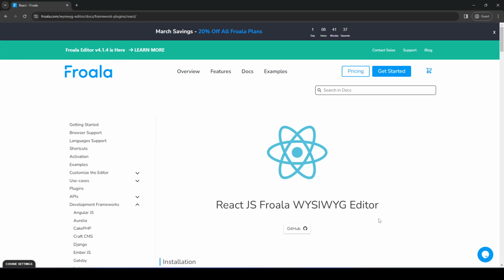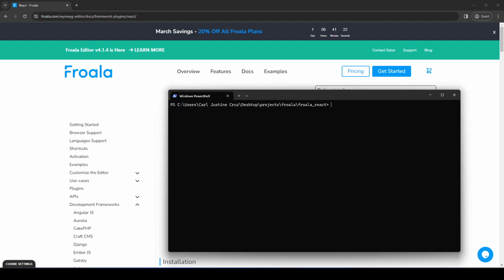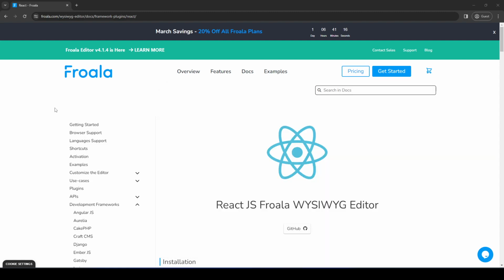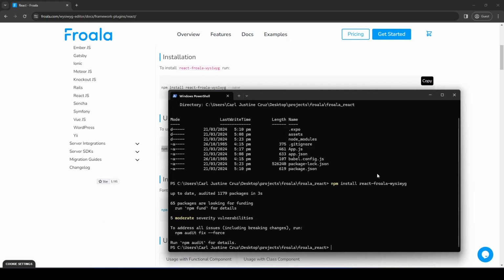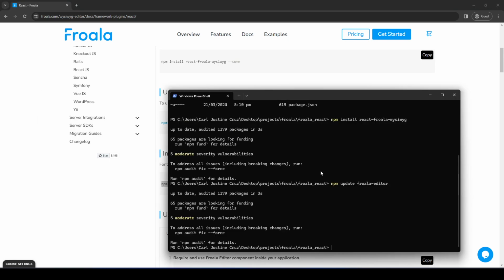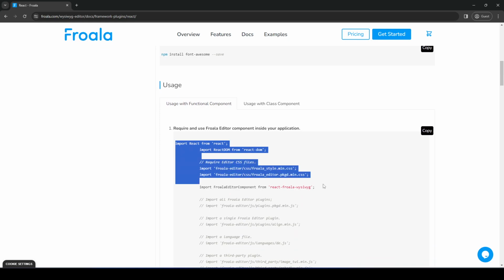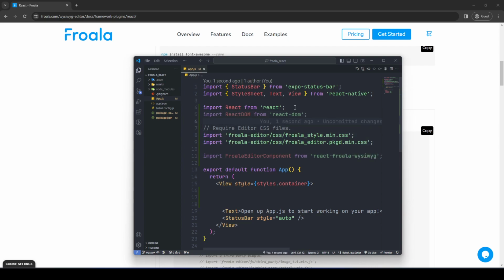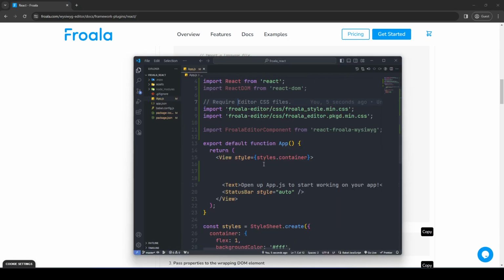How to install Froala in a React app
Learn how to install Froala into a basic React application made with Expo.